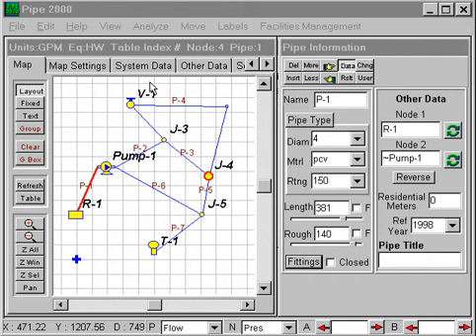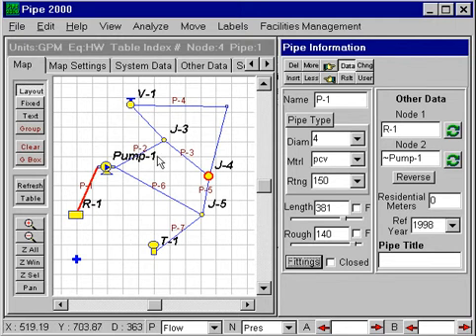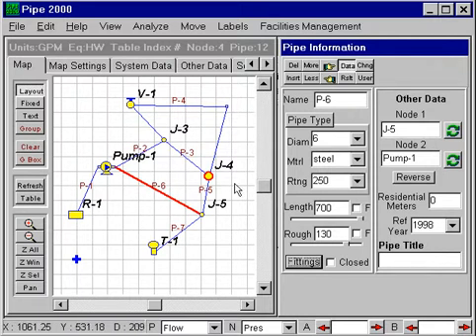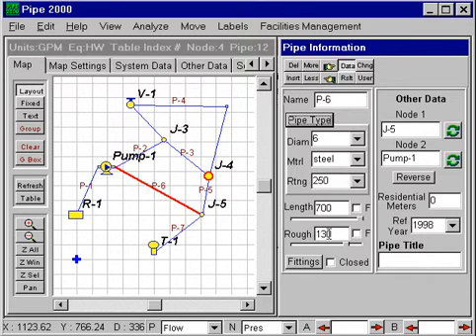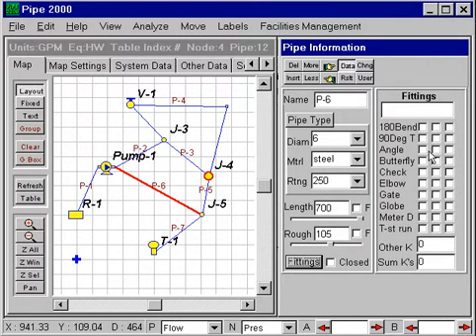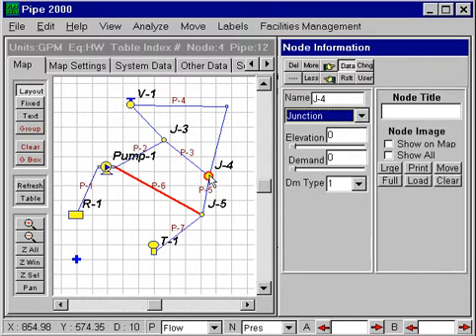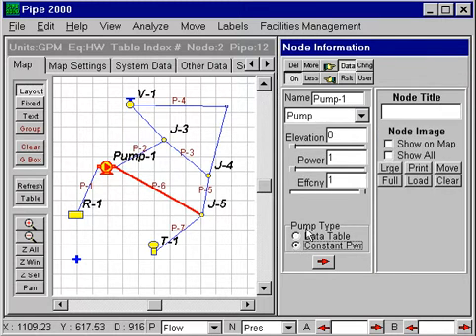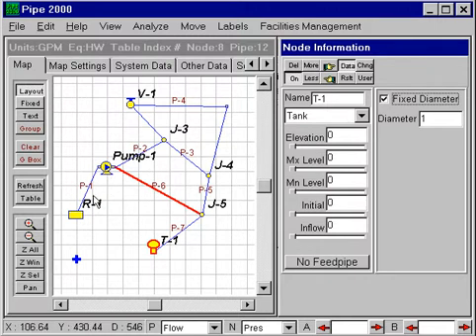Information Windows - Part 2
Dr. Don J. Wood illustrates laying out a pipe system within KYPipe software.